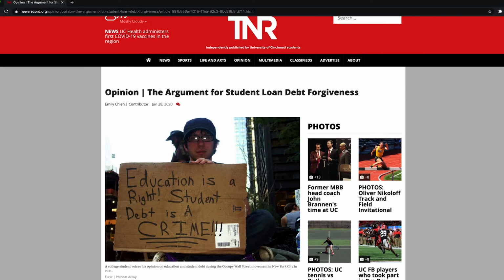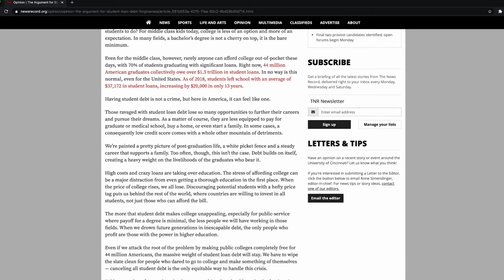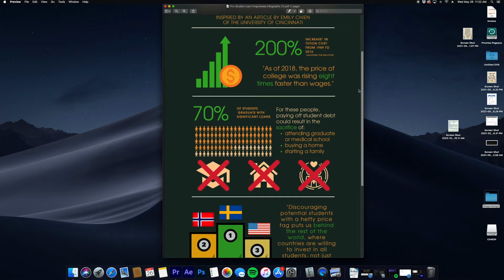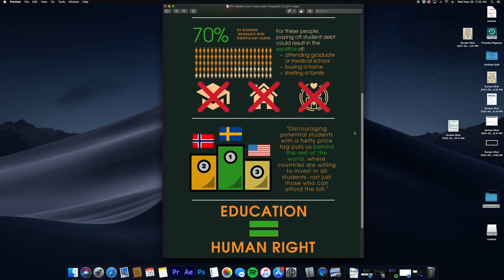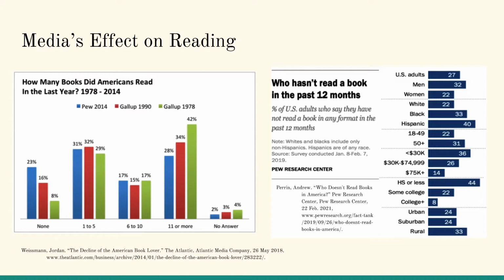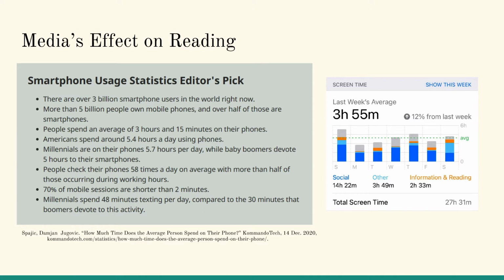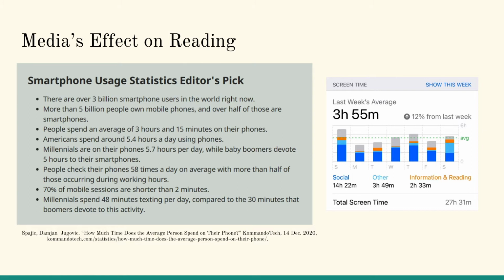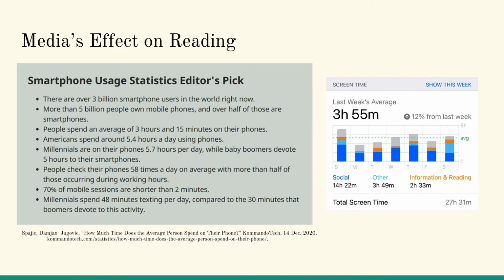Writing with a Multimodal Mindset